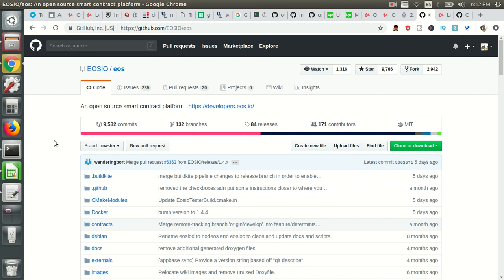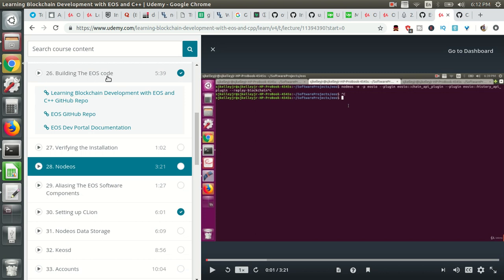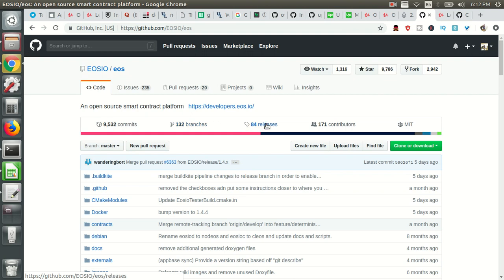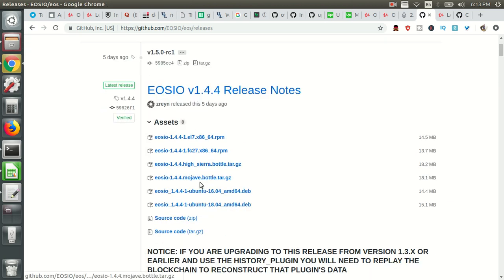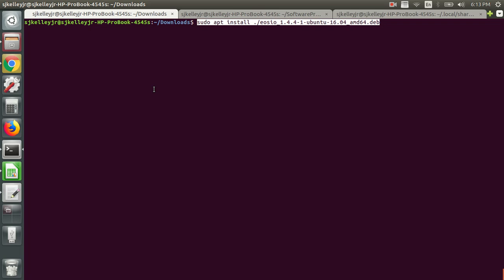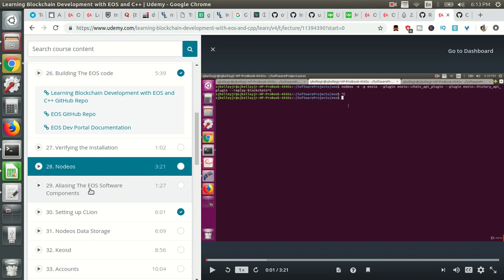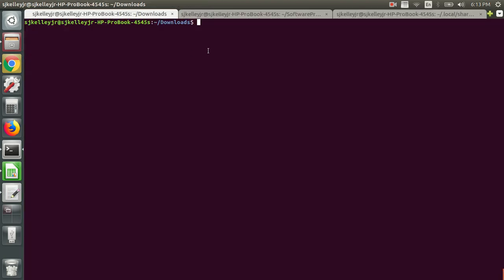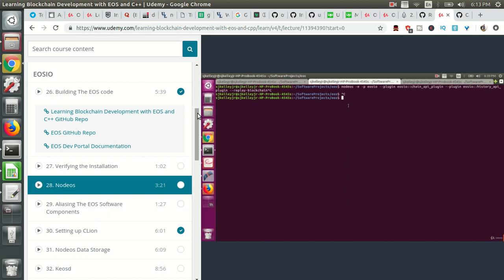[NEW] 01 - Building EOS - EOSIO - Learning Blockchain Development with EOS and C++